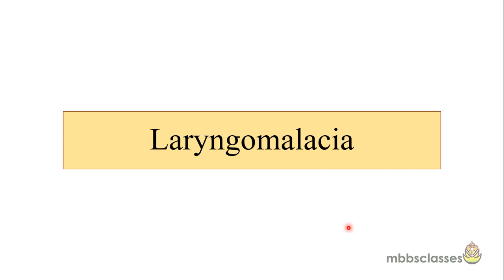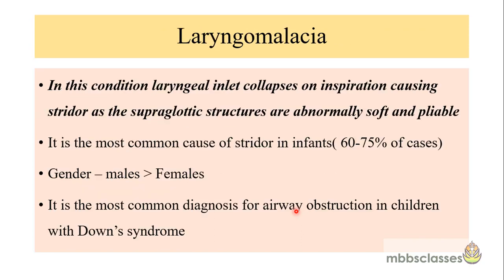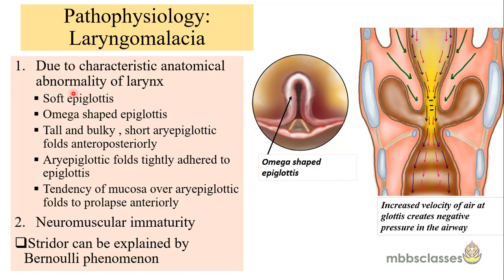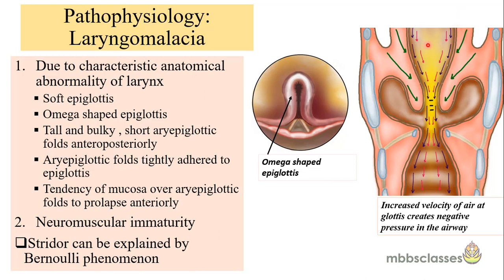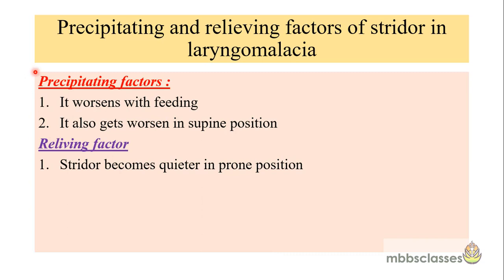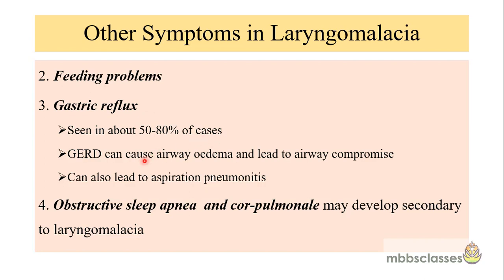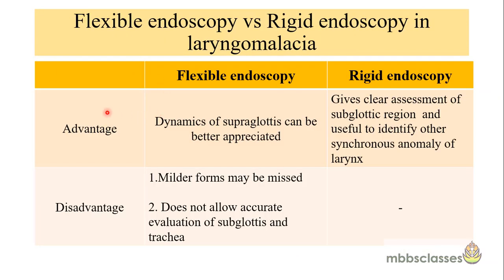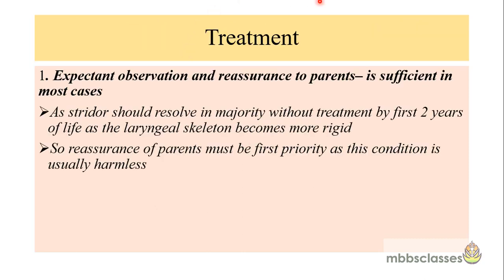Laryngomalacia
This video is about the Laryngomalacia. It includes it pathophysiology, clinical manifestation, evaluation and management in brief.